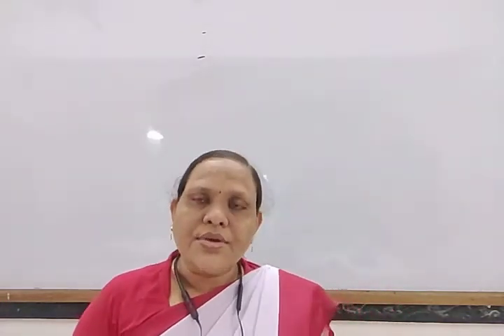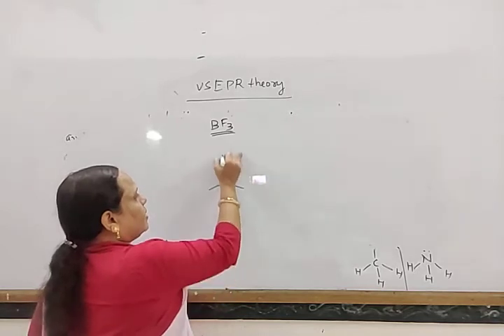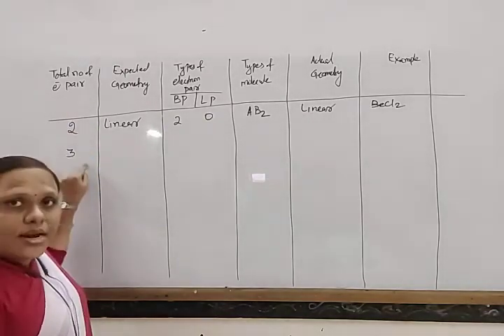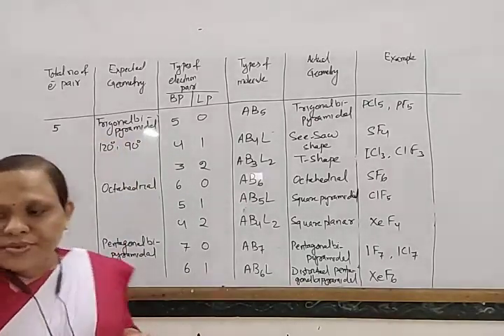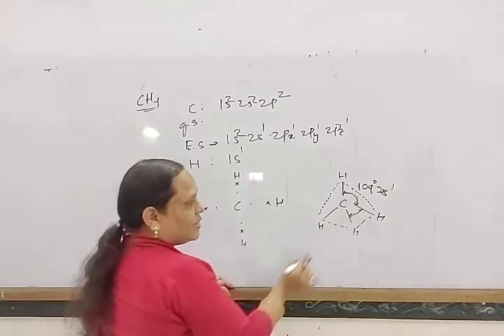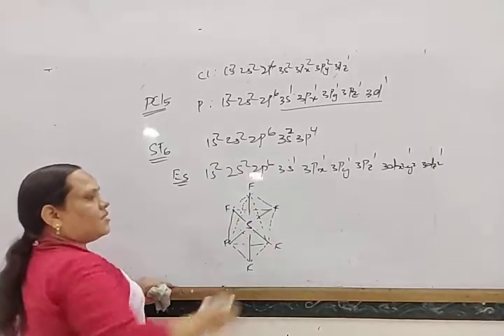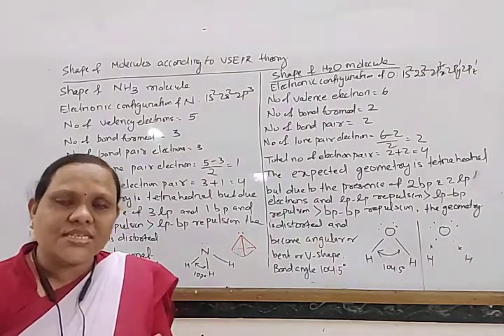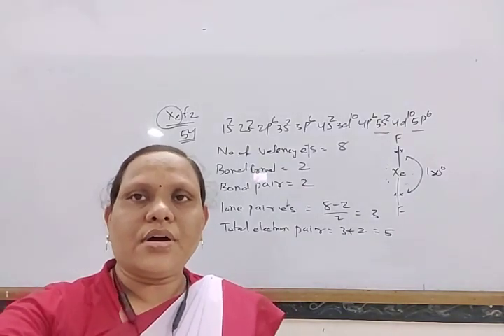Chemical bonding 4